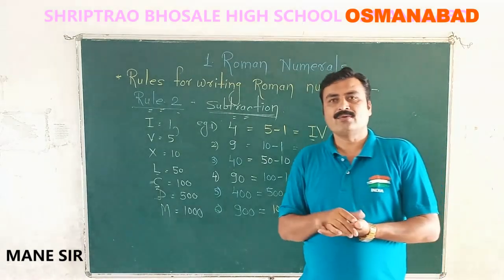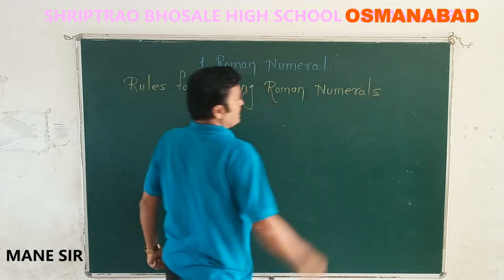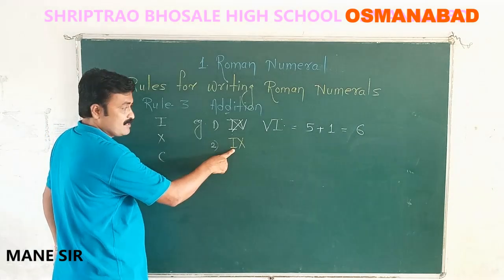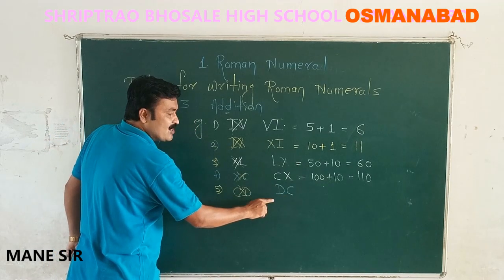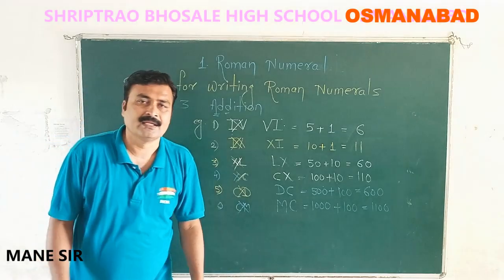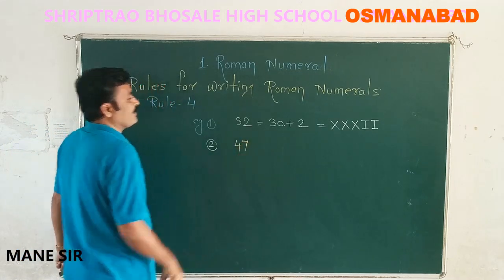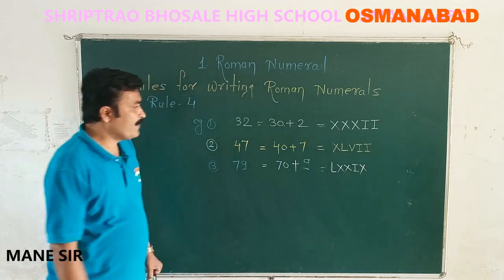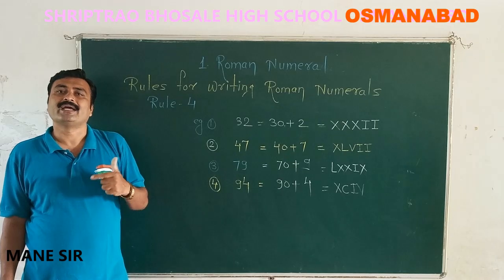MANE SIR 5TH ROMAN NUMERALS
MANE SIR ROMAN NUMERALS
5TH